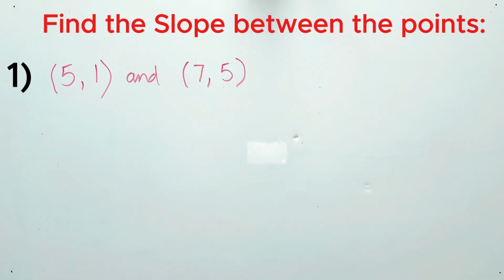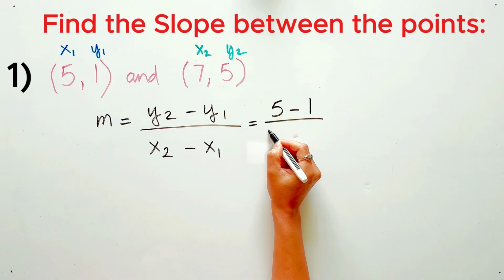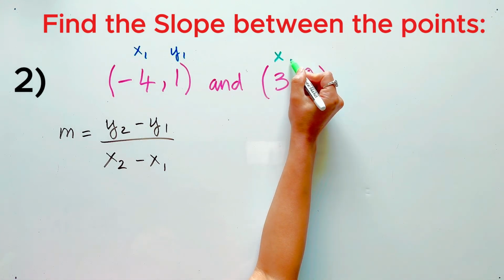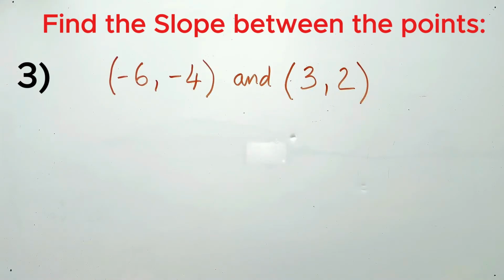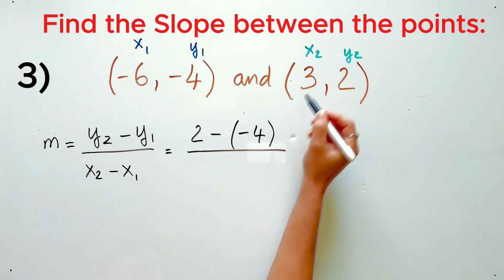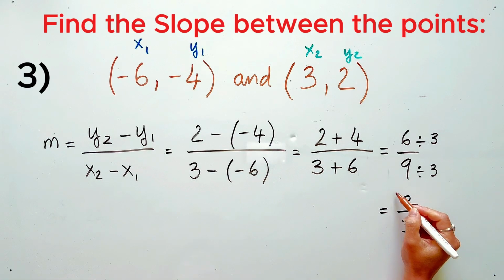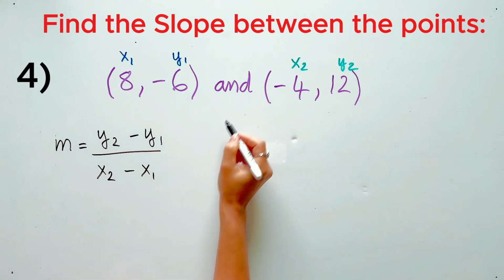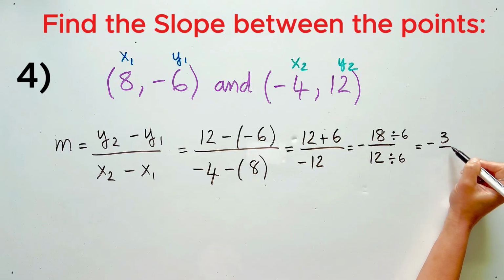How to Find the Slope Between Two Points Using the Slope Formula Step-by-Step| Algebra 1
Learn how to find slope between two points using the slope formula m = (y₂ − y₁) / (x₂ − x₁) with 4 worked examples for Algebra 1.

In this lesson, you’ll learn how to identify \((x₁,y₁)\) and \((x₂,y₂)\), substitute the coordinates into the slope formula, and simplify correctly step by step.

Examples Covered:

Example 1: Find the slope between (5,1) and (7,5)
Example 2: Find the slope between (−4,1) and (3,0)
Example 3: Find the slope between (−6,−4) and (3,2)
Example 4: Find the slope between (8,−6) and (−4,12)

Great for Algebra 1 practice, Pre-Algebra review, homework help, and quiz and test review.